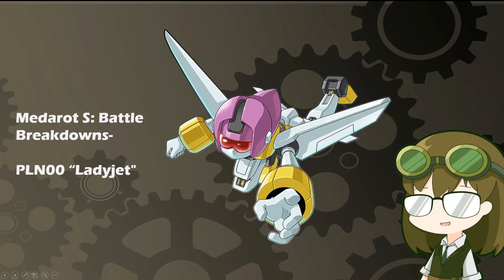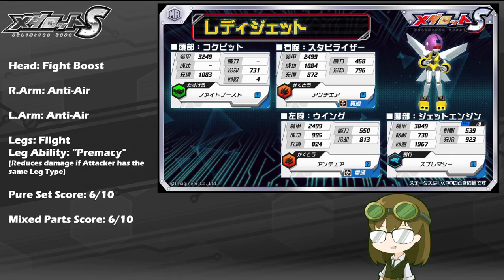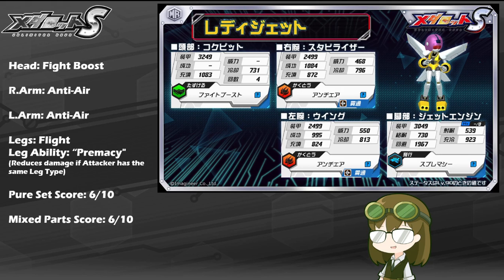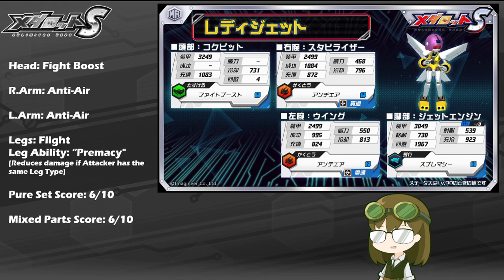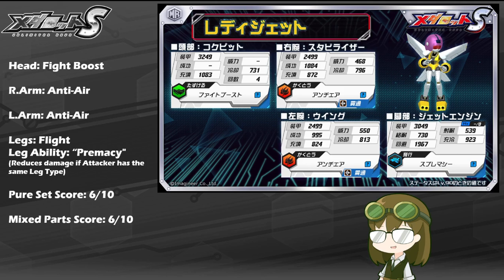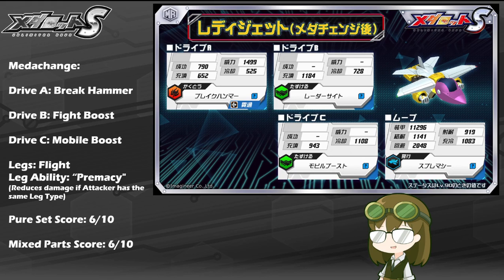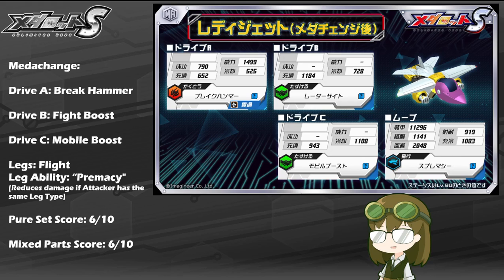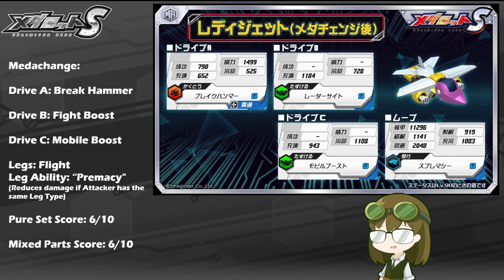Robattle Analytics: PLN00 "Ladyjet"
This OG flight type from the early days of 1997 has been ruling the skies since the beginning, and her mastery of air-to-air combat ensures that skies are HERS to command!

PLN00 "Ladyjet"
Fight Boost/Anti-Air/Anti-Air, "Premacy"

MC: Break Hammer/Radar Site/Mobile Boost, "Premacy"